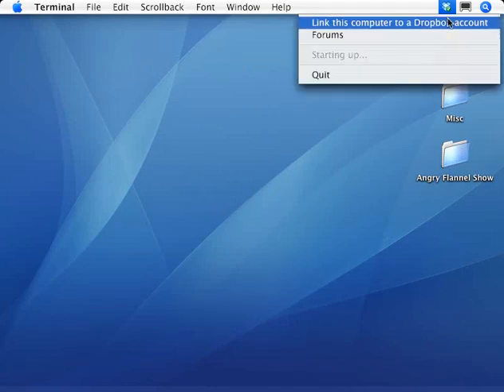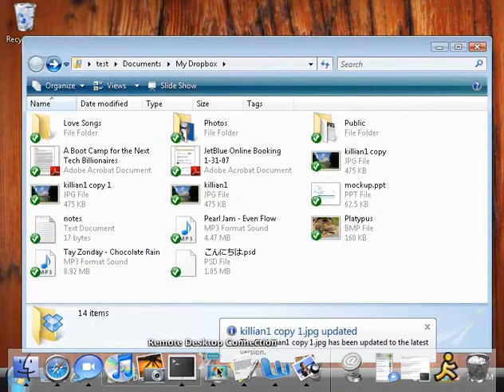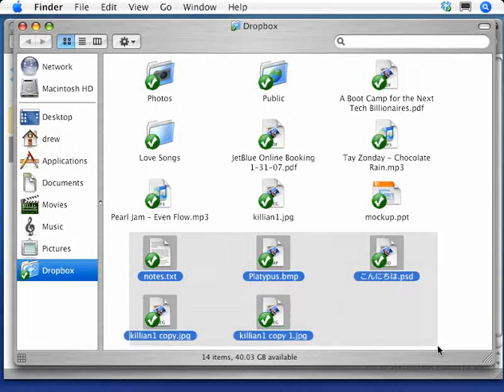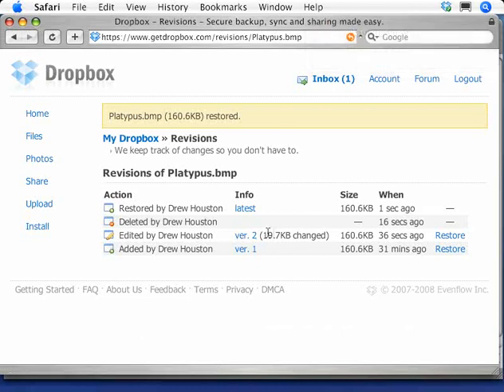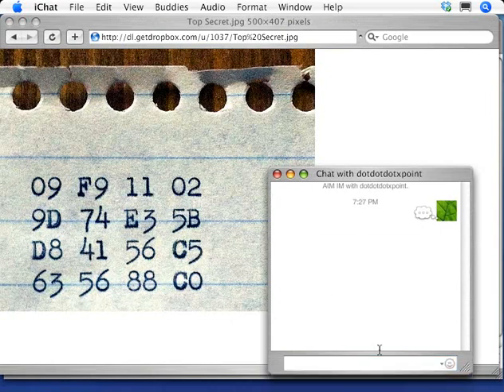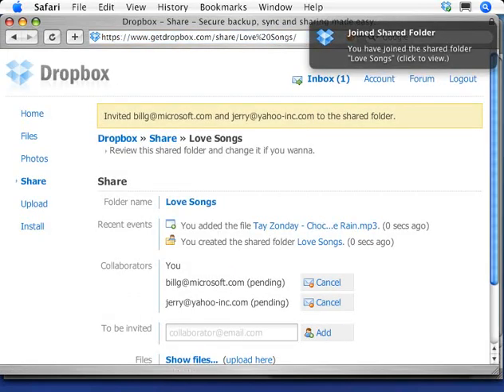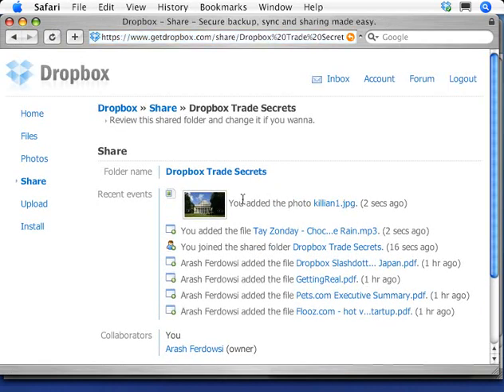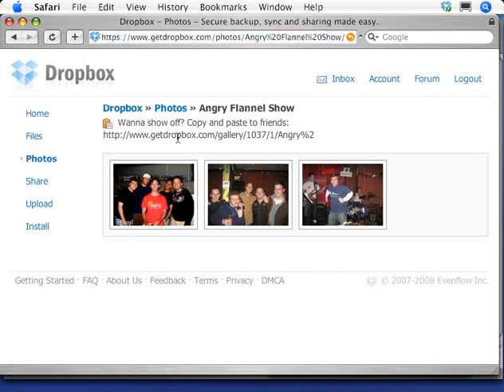Dropbox demo screencast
Demostración del sistema de sincronización de archivos Dropbox